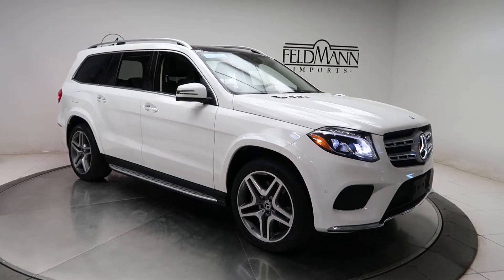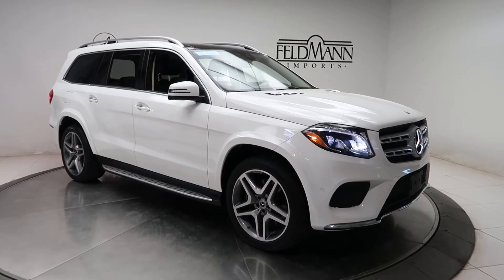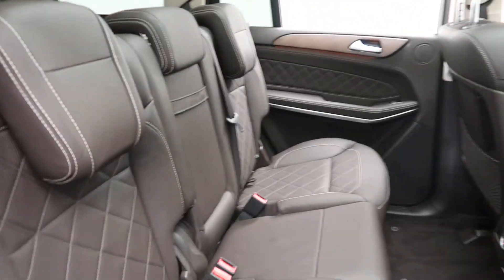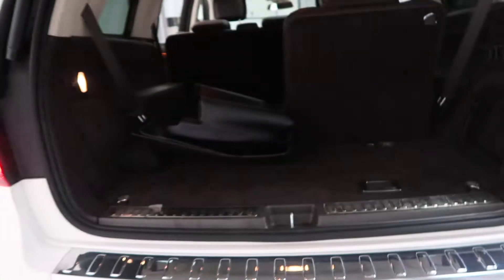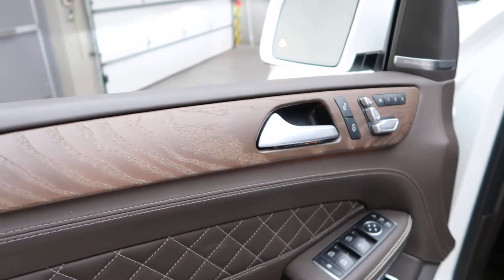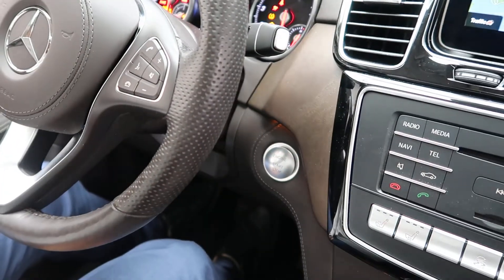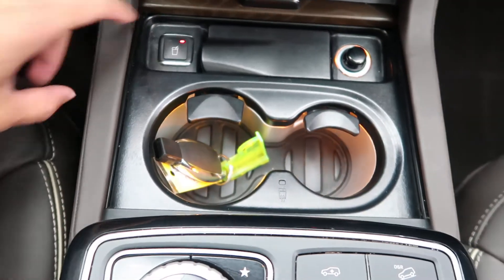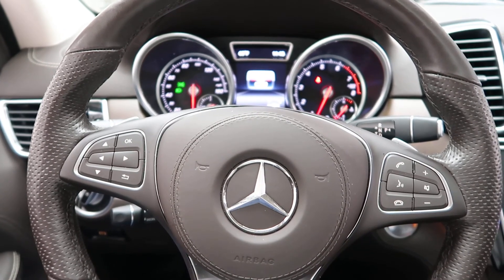2019 Mercedes-Benz GLS 550 4MATIC® - For Sale B1937A2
Take a look at the 2019 Mercedes-Benz GLS 550 4MATIC® now available at Feldmann Imports. For more information including pricing and availability, please visit us